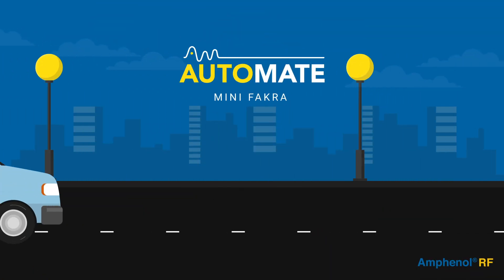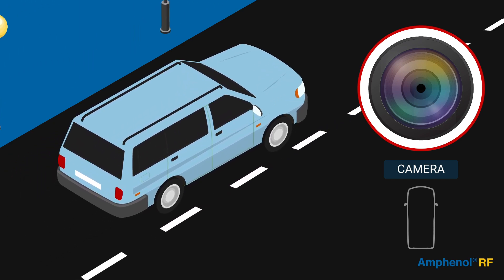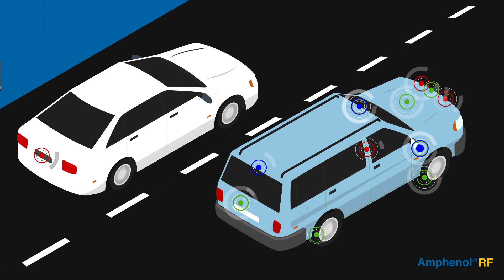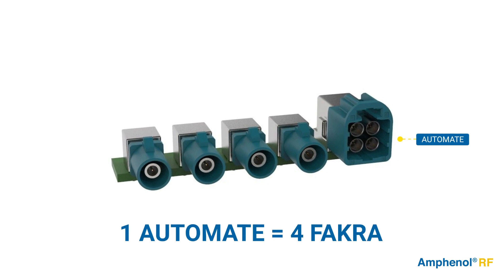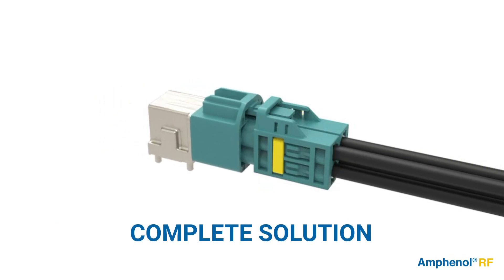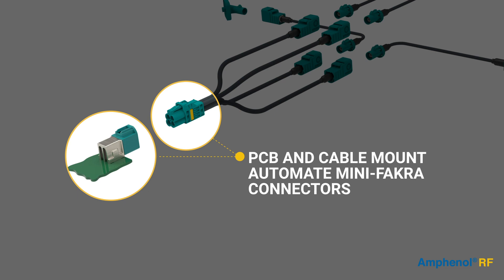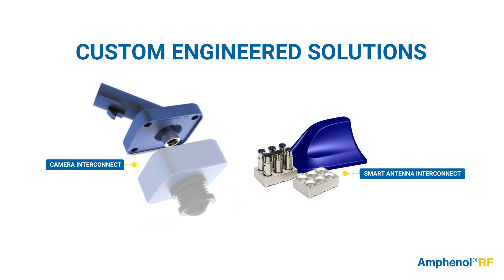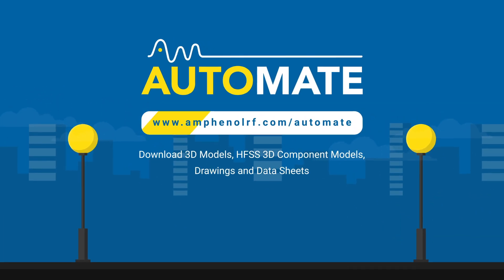Introducing Amphenol RF AUTOMATE® Mini-FAKRA Type A Automotive Connector System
Amphenol RF's AUTOMATE® Mini-FAKRA Type A connector series is the latest in automotive interconnect technology. This space-conscious, high-performance interface is central to the next generation of vehicle applications.